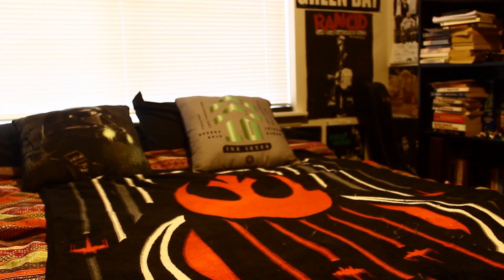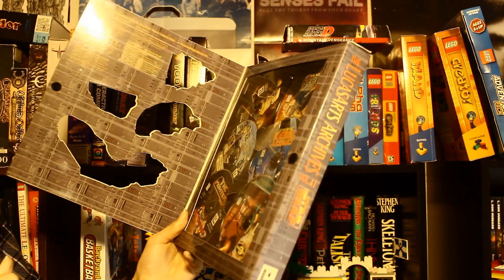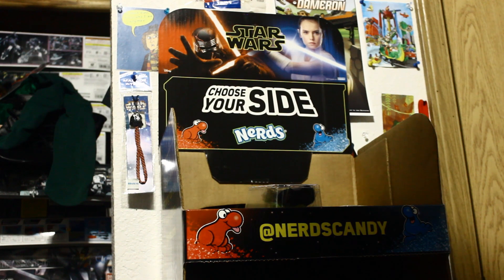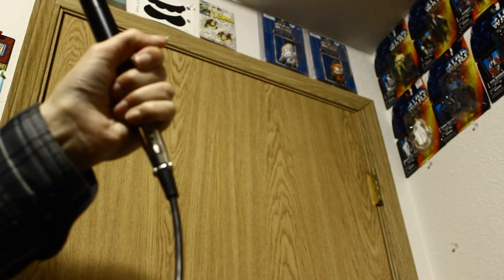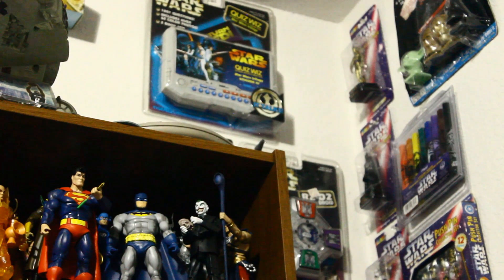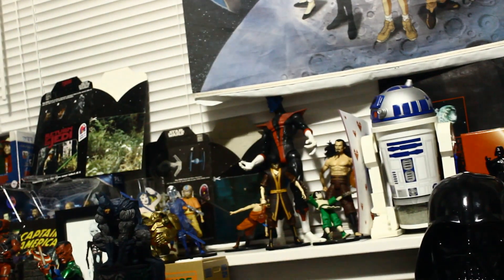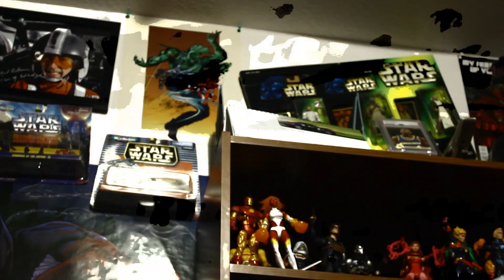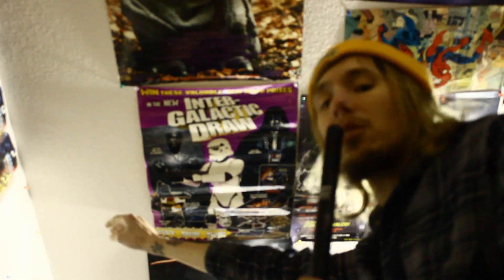My Collection!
A video cover all of my collection